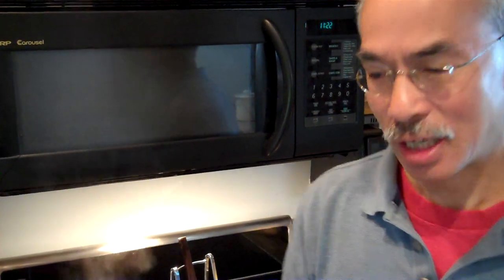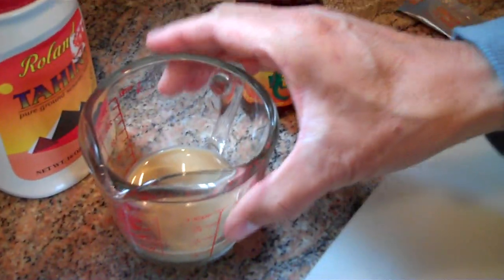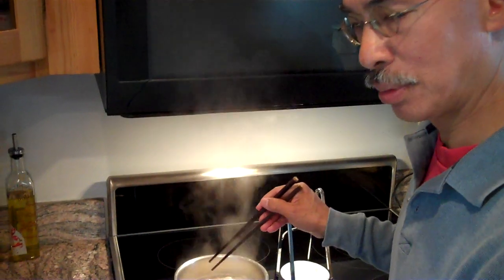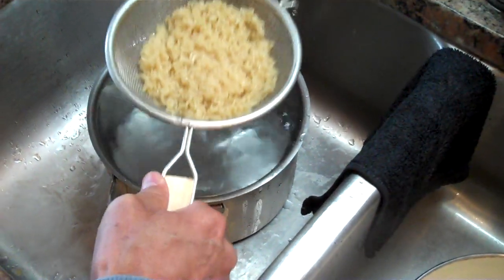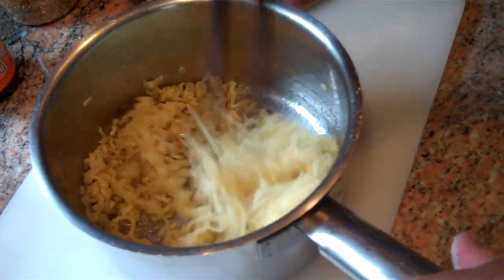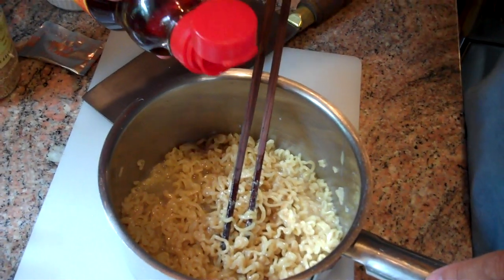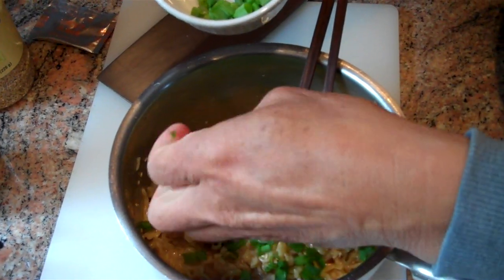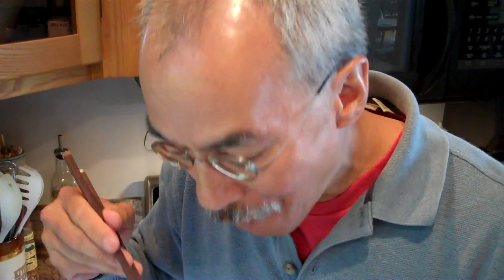Cold, sweet, and Spicy Sesame Ramen Noodles (Full)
This is a variation of the instant ramen noodles recipe.  What's great about this one is that it starts out a a cold, sweet flavor...Then the heat kicks in.  It's great main dish or as an appetizer or a cold noodle salad. If you like this video feel free tell your friends about it!